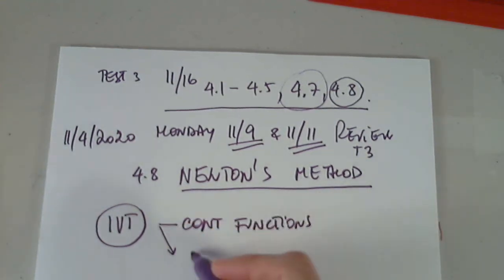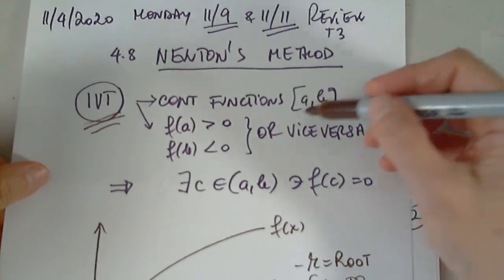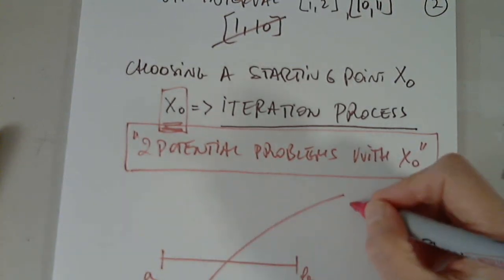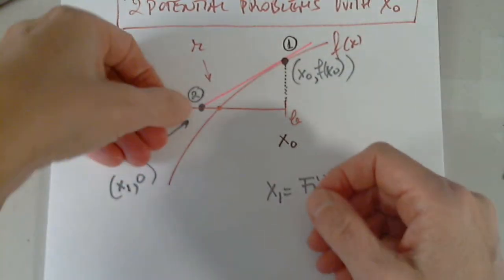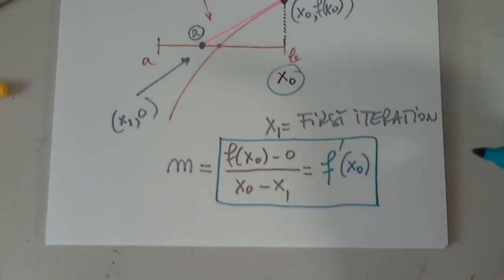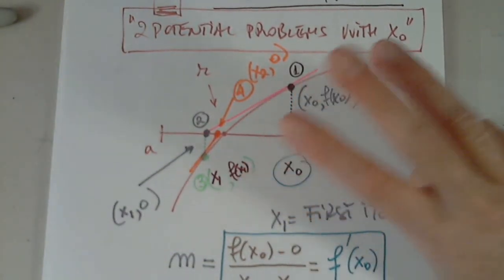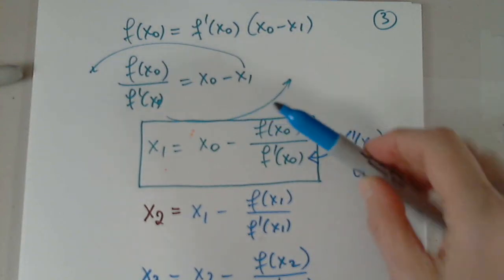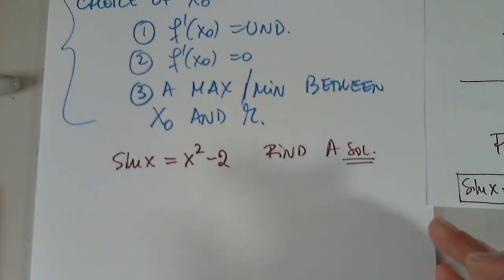MAT 191 4.7 - 4.8 PART 1 NOV 4